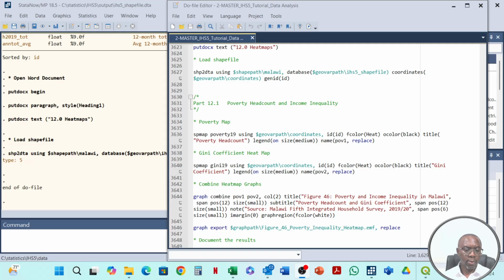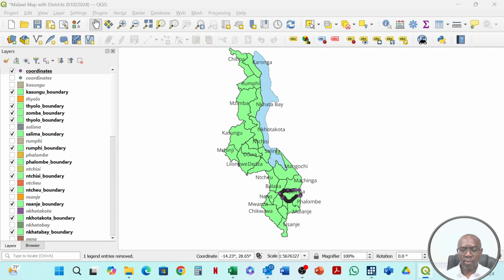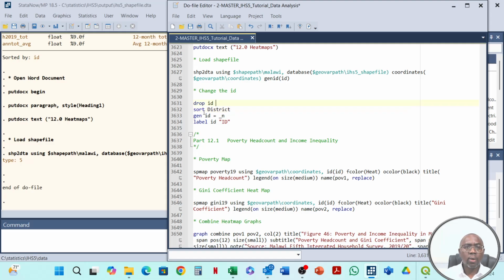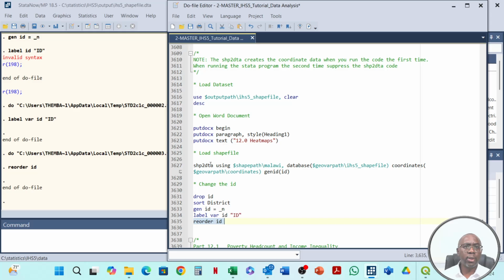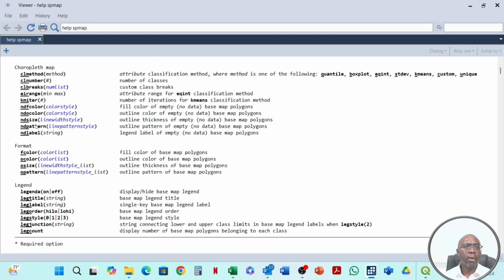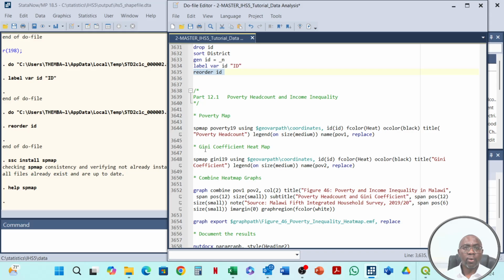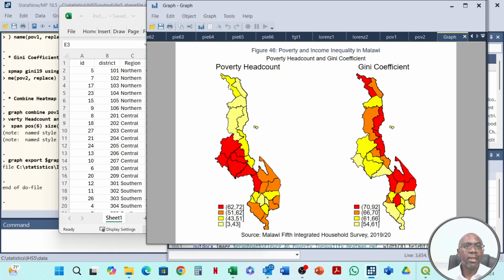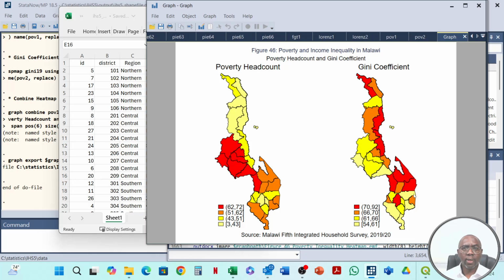Lecture 44 – Generating Poverty and Inequality Heatmaps & Using Putdocx Image